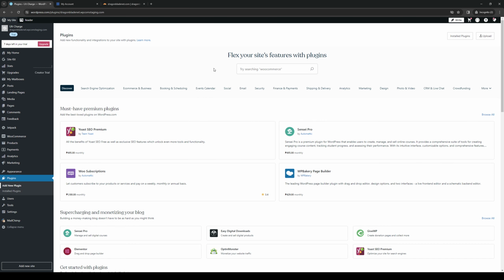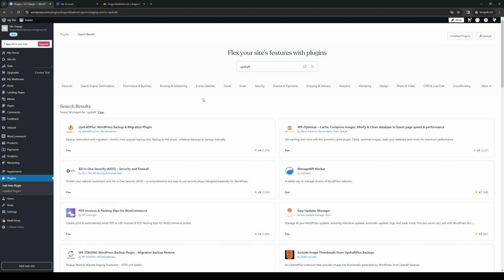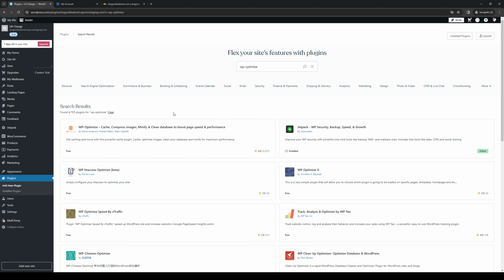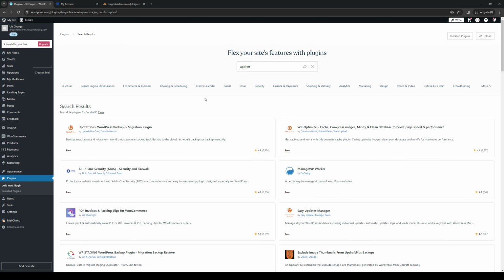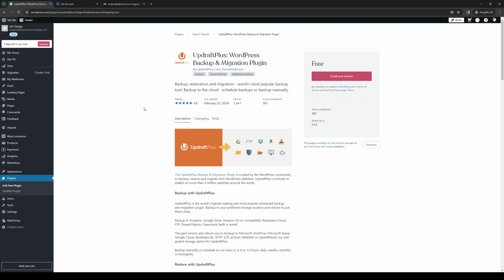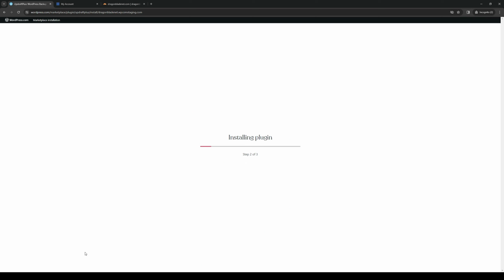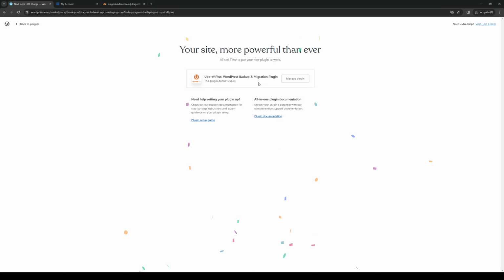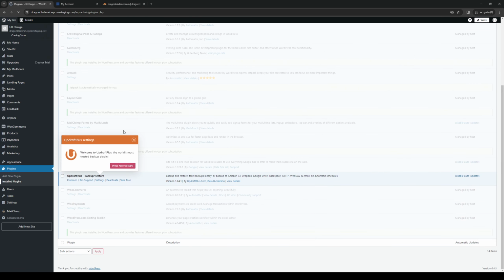How to Connect WordPress to Database (Full 2024 Guide)